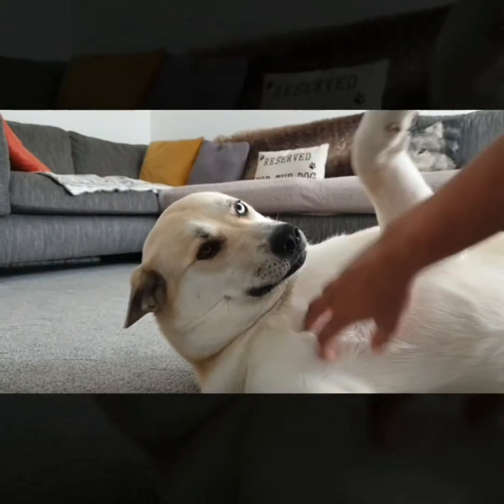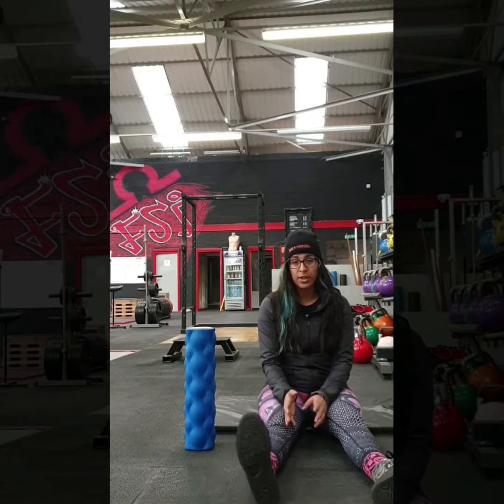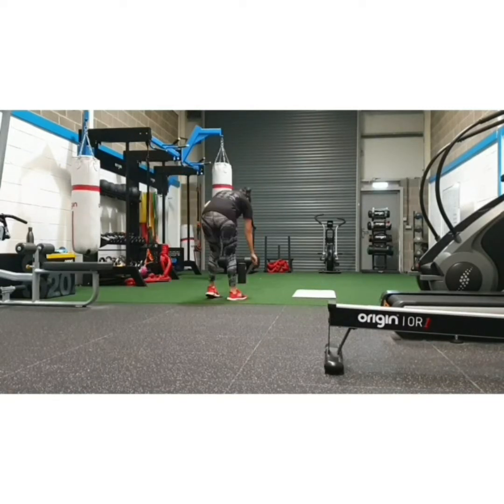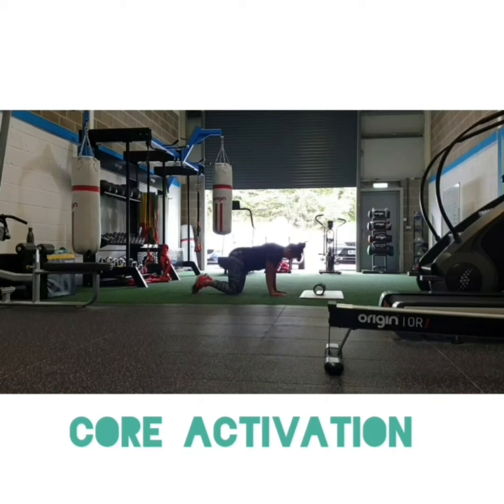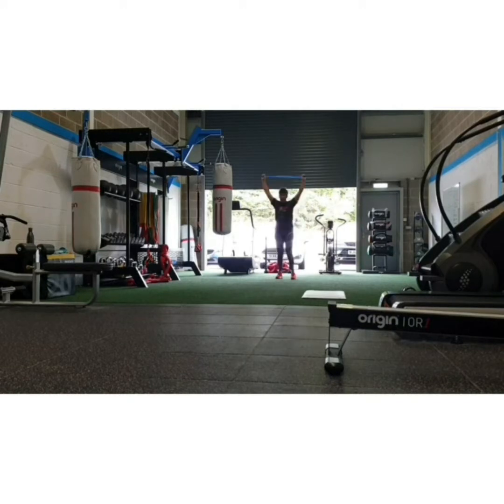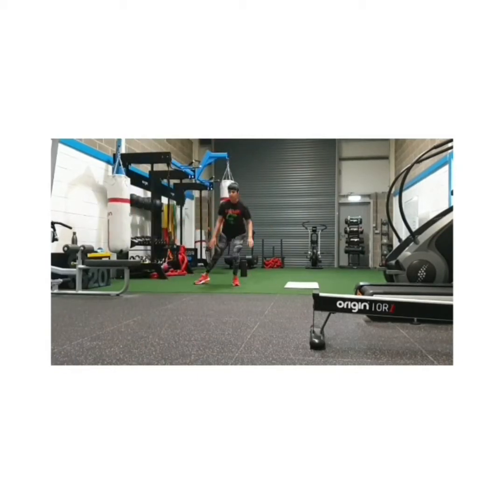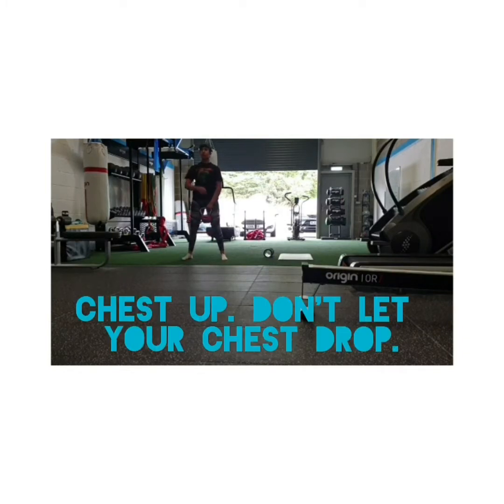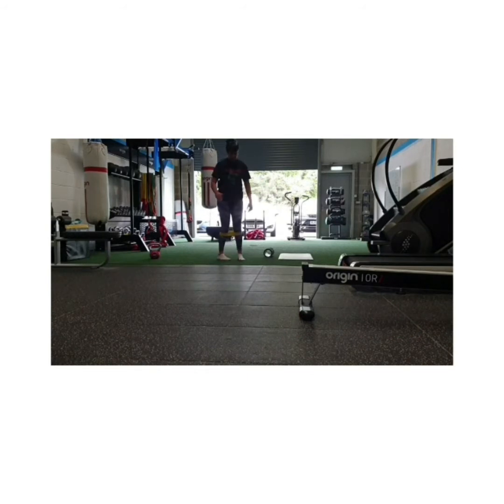Squat Mobility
The 2nd video of my mobilityseries. This one is focused on the strategies I use to get myself into a squat using full ROM. There is also a bit of 🍑 glute activation in there. There is still so much more information that I could share that will benefit your squats but I'll save some for a different video. I waffled on enough in this one! Haha. I hope this is helpful though.

Musician: Jef